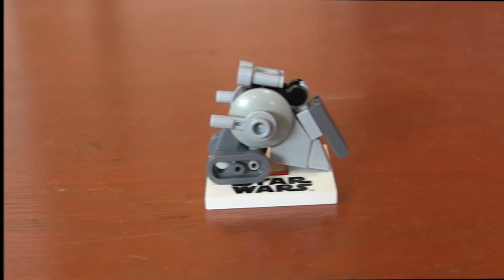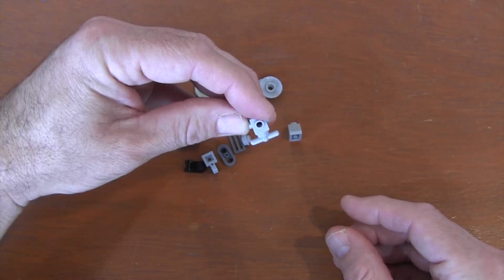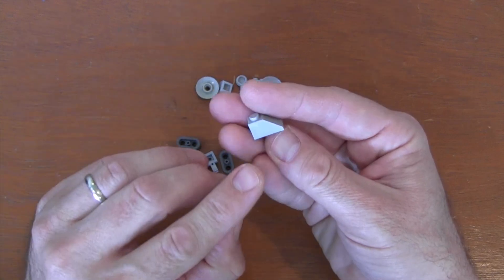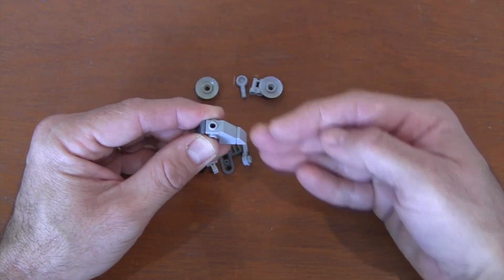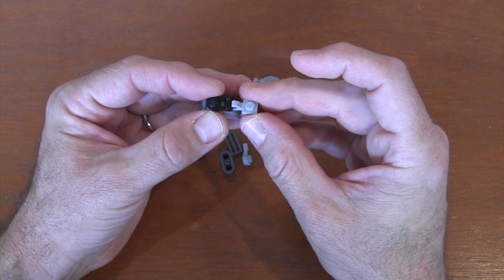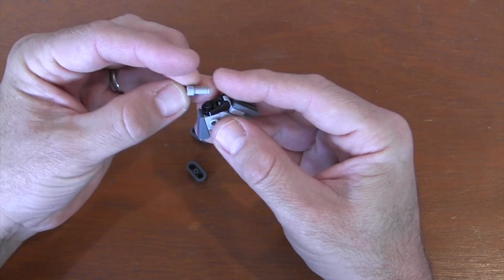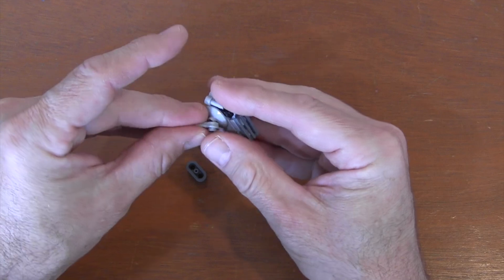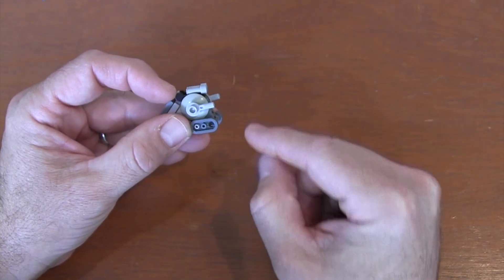How To Build A LEGO Star Wars Mini Corporate Alliance Tank Droid 16 Pieces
Instructions to build a mini LEGO NR-N99 Persuader-Class Droid enforcer. A great tutorial for LEGO Star Wars fans who want to build a CAD for their Separatist Droid Army.

Welcome to the Builder Family Channel. We create family friendly LEGO videos for adult builders and LEGO collectors.  If you are a minor, please ask an adult guardian for permission before watching. These videos are made for adults.

Pieces Below
1X1 Brick Studs 4 Sides/Travis Brick (4733) - Light Bluish Grey - 1
1X1 Round Plate Open Stud (85861) - Light Bluish Grey - 1
T Bar (4697b) - Light Bluish Grey - 1
18 2 x 1 x 2/3 Slope with Grille (61409) - Dark Bluish Grey - 1
45 2X1 Slope (3040) - Light Bluish Grey - 1
30 1X1X2/3 Slope (54200) - Light Bluish Grey - 1
1X1 Round Plate Bar Handle (26047) - Black - 1
1X1 Plate Horizontal Clip (6019) - Light Bluish Grey - 1
1X2 Tile Grille (2412a) - Dark Bluish Grey - 1
Binoculars (30162) - Light Bluish Grey - 1
2X2 Inverted Radar Dish (4740) - Light Bluish Grey - 2
1X1 Round Plate 1L Bar (32828) - Light Bluish Grey - 2
1X2 Round Plate Open Studs (35480) - Dark Bluish Grey - 2